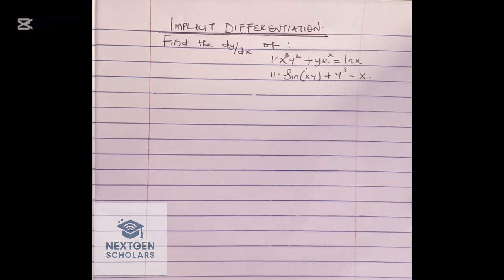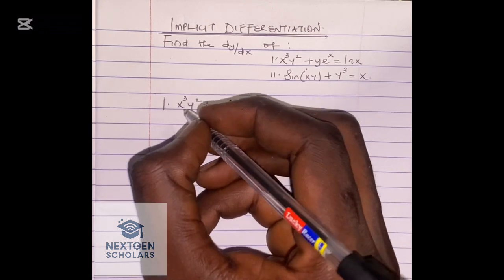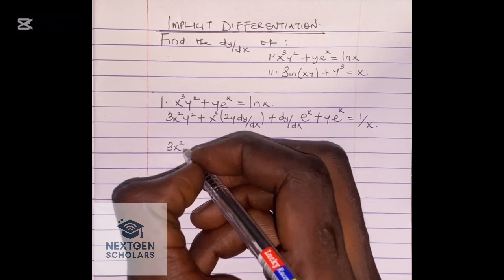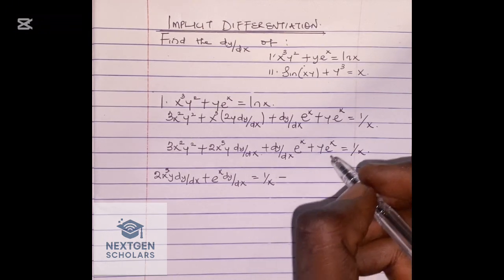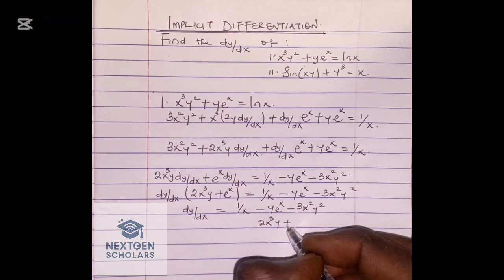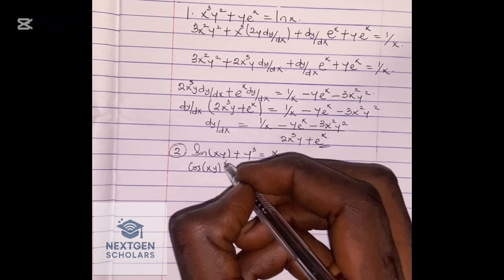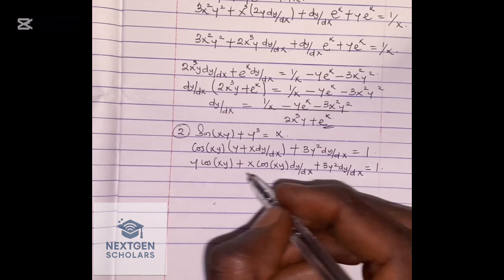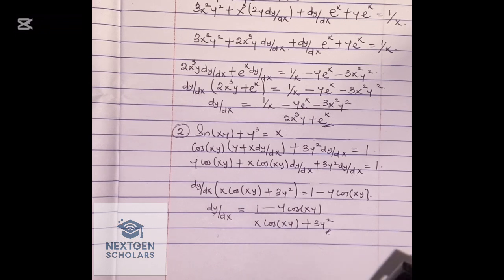Implicit Differentiation Practice | Product Rule & Chain Rule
In this video, we practice implicit differentiation on equations where
y
y is defined implicitly as a function of
x
x.
We focus on:
Differentiating both sides with respect to
x
x
Correct use of the product rule
Applying the chain rule when expressions involve
x
y
xy
Including
d
y
d
x
dx
dy
  correctly in each step
This lesson emphasizes technique and setup, not solving the equations explicitly.
Perfect for students learning calculus or reviewing implicit differentiation strategies.